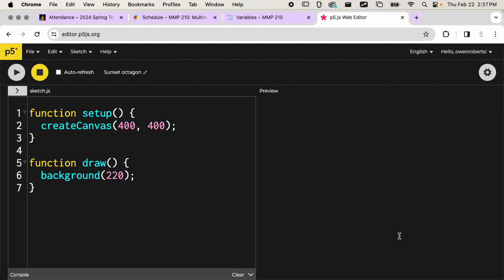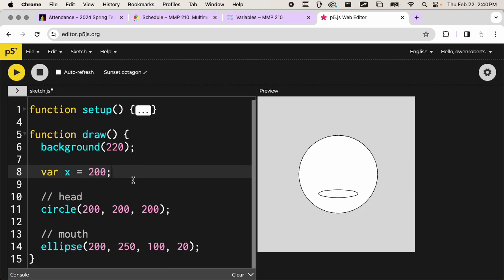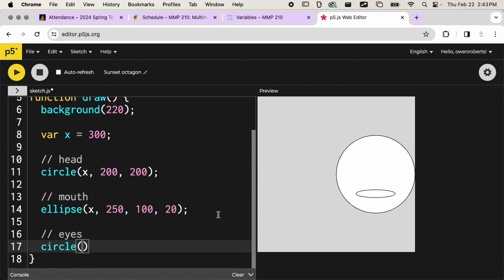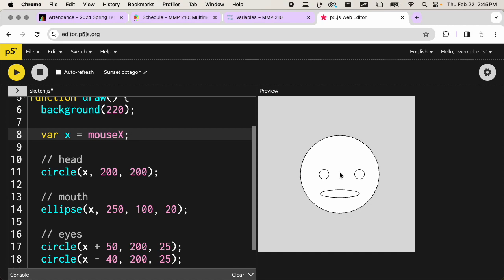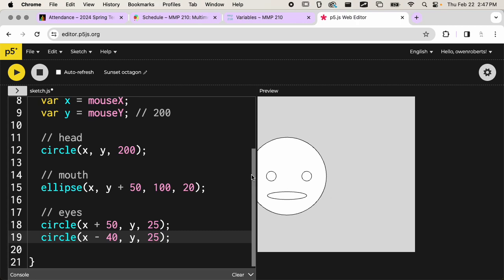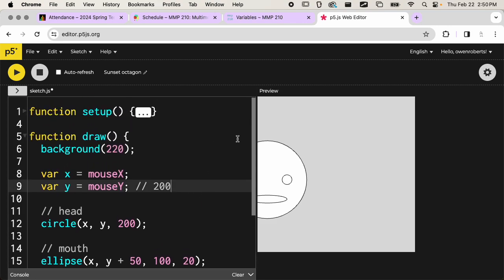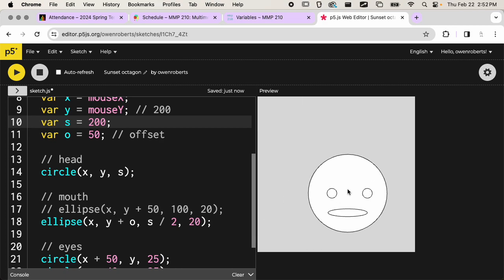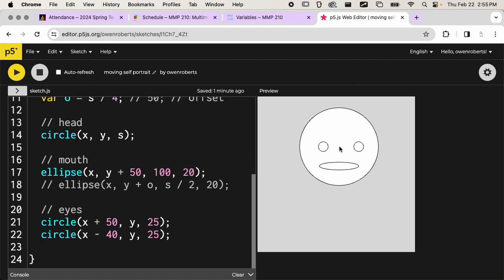Variables ~ MMP 210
This video covers using variables in a p5 drawing.